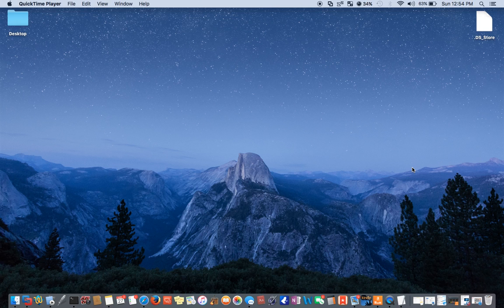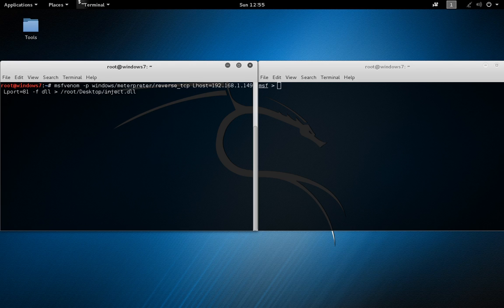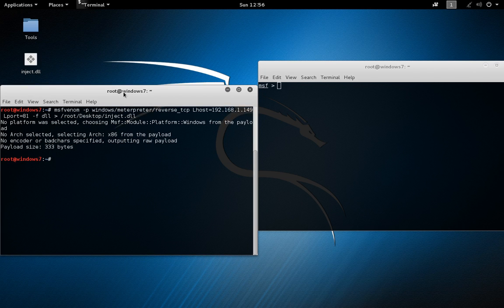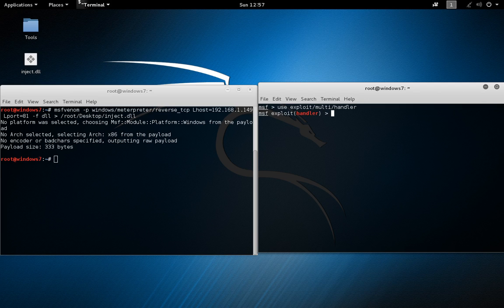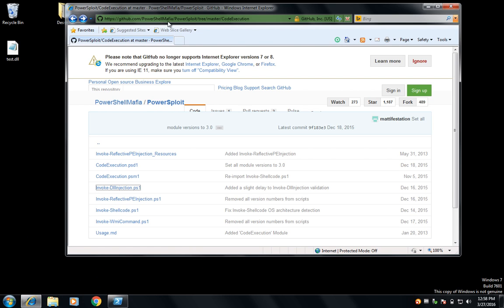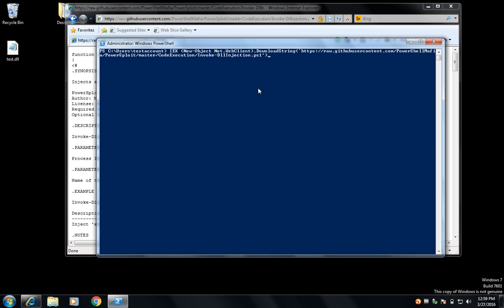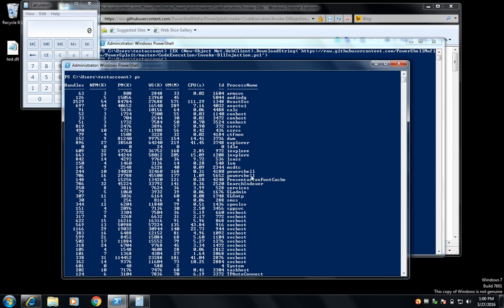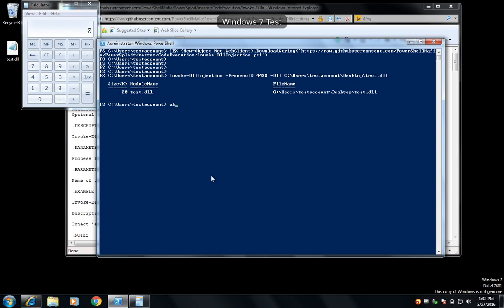Metasploit - Reverse meterpreter shell -- DLL Injection using PowerSploit and Metasploit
Using DLL injection with Powersploit and metasploit o get a reverse shell on a windows 32 or 64 bit machine.

Do not try this on any computer that is not yours. Only if you have authorization.